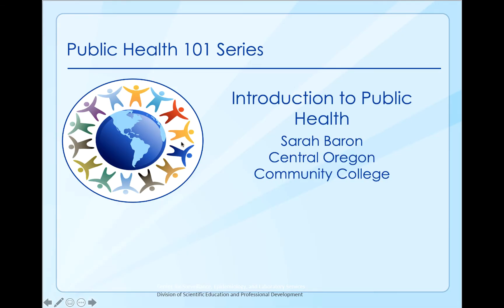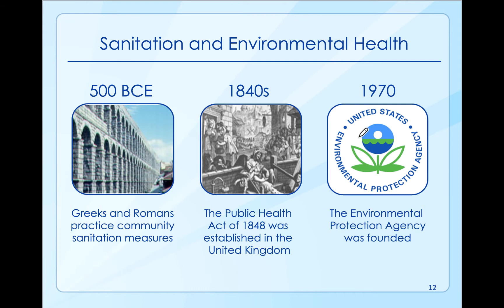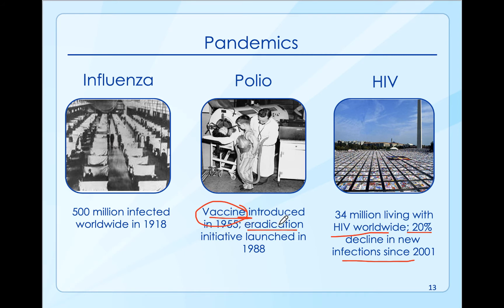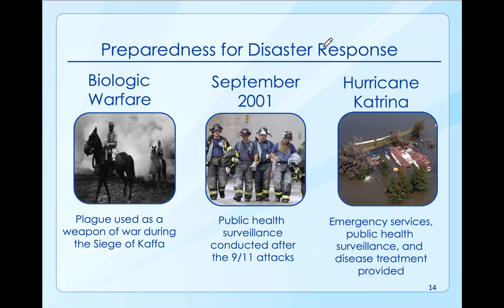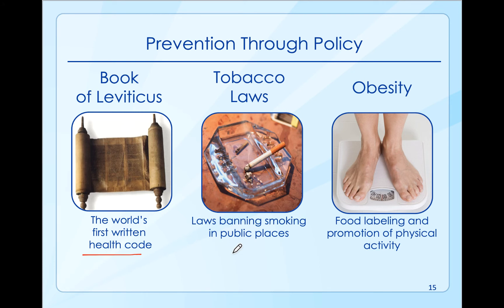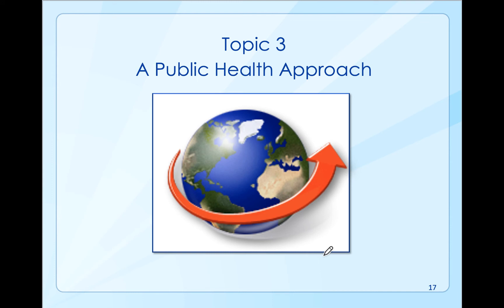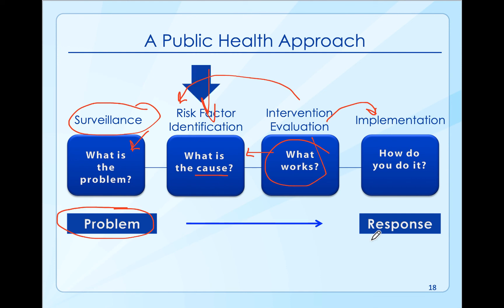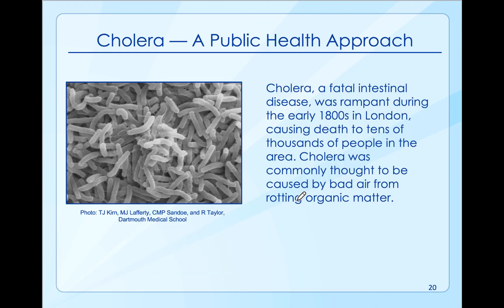Public Health history timeline part 2 in a series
Public health approach and history - part 2 in a series